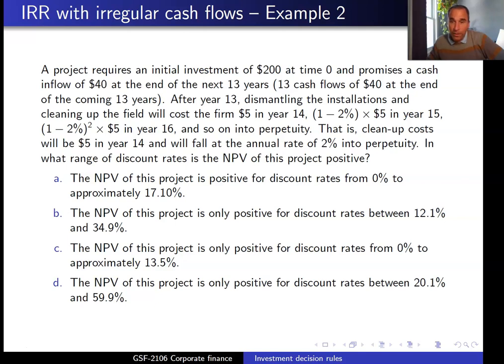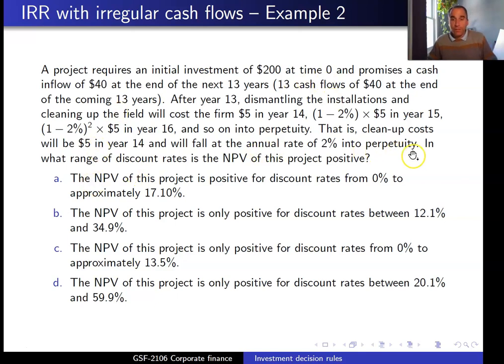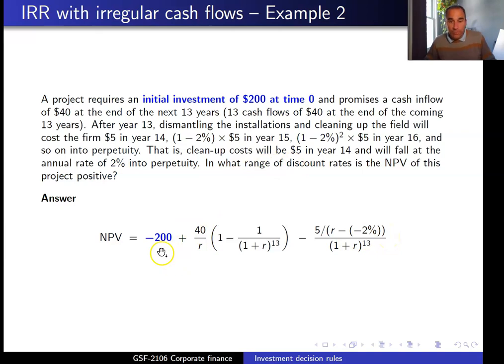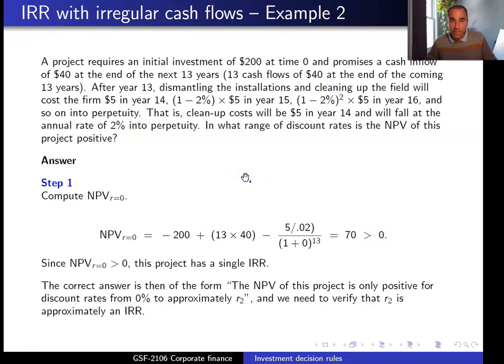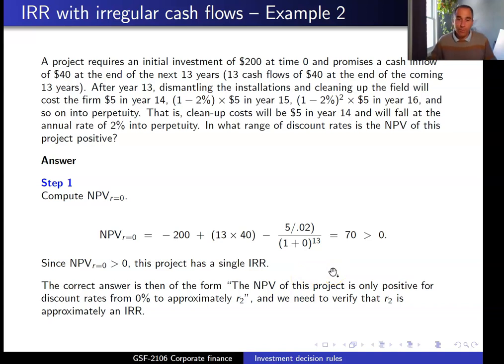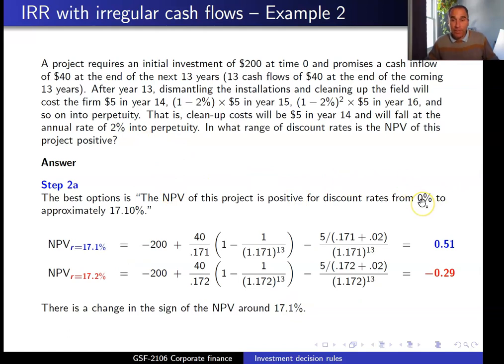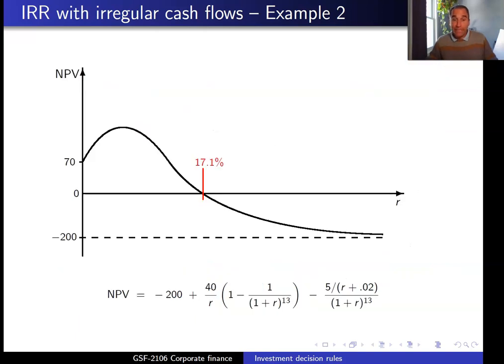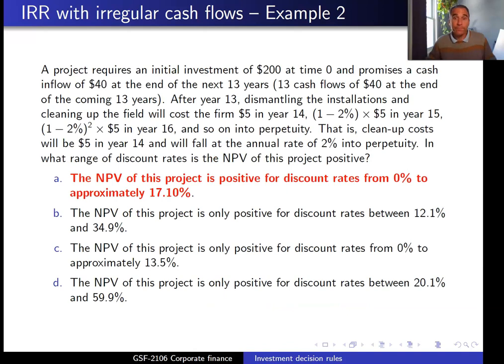NPV and IRR -- Part 02b -- Irregular cash flows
NPV and IRR with irregular cash flows -- Undergraduate corporate finance